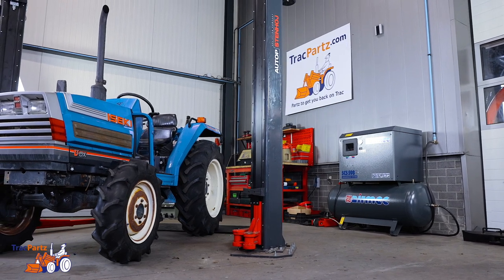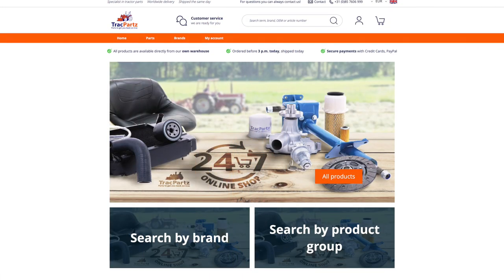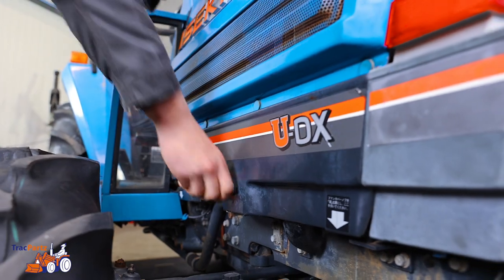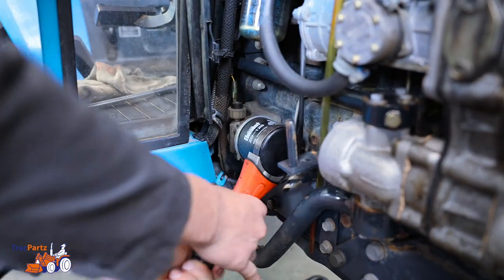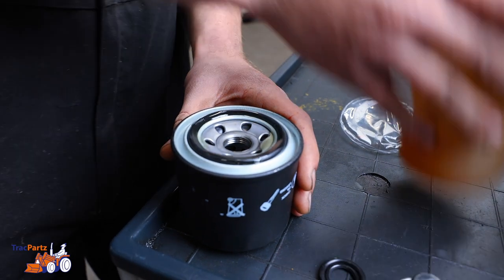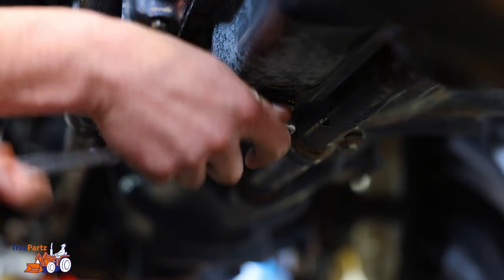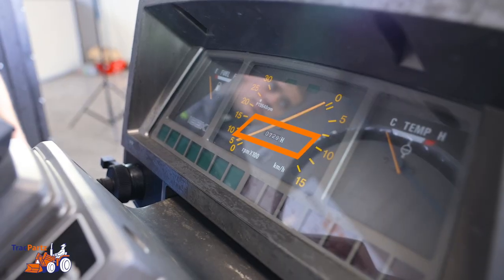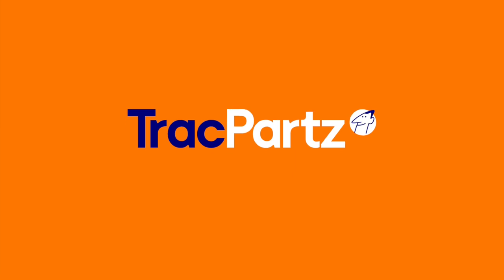How To Change an OIL FILTER - iseki tractor - TRACPARTZ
How to change an Oil Filter, Iseki Tractor, Tractor Parts

In this tutorial we will show you how to change an oil filter on a iseki tractor.

Looking for the right parts for your tractor? We have more than 14.000 parts in stock and worldwide shipping. Please visit tracpartz.com and find the parts you need.

About Tracpartz Official:
🎥 Videos about how to video’s, Tractor Parts, Iseki tractors, John Deere Tractors
🎨 Written, voiced and produced by TracPartz